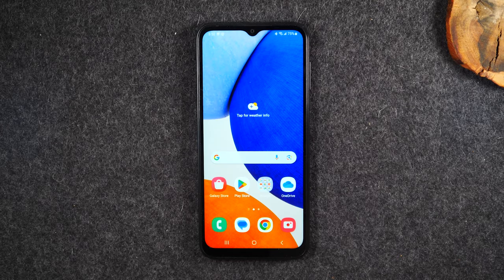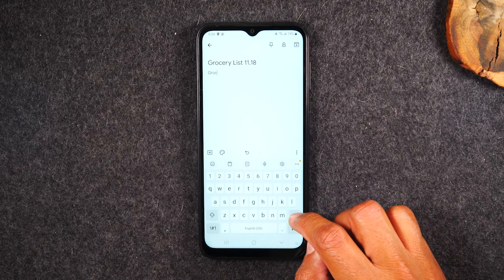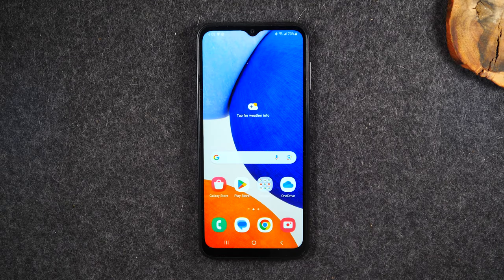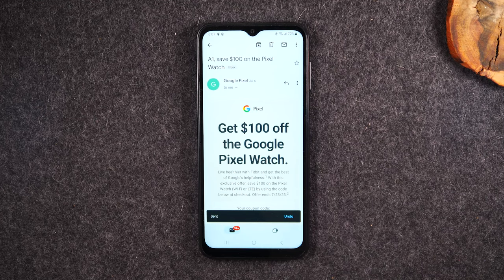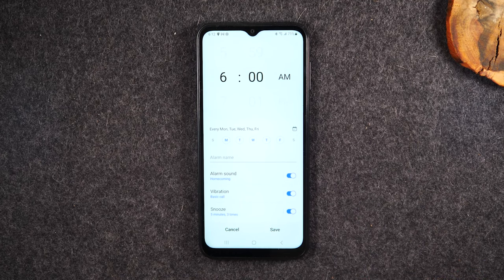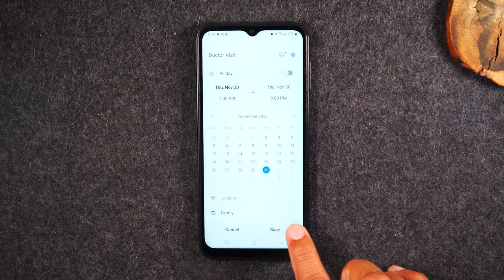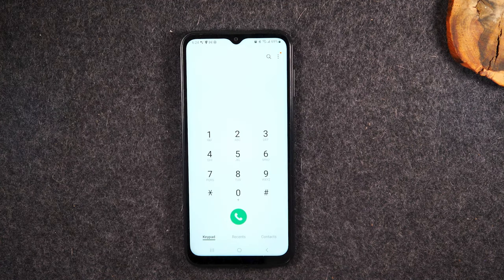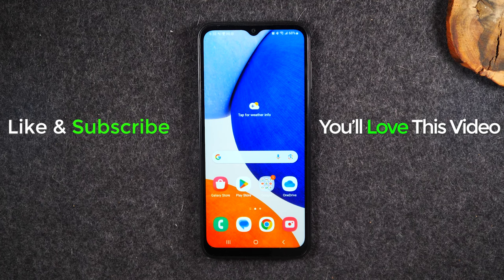Samsung Galaxy A14 for Beginners PART 3 | Taking Notes, Using Email, Voicemail Setup, and More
🟢 Get premium wireless phone service for as low as $15 a month.